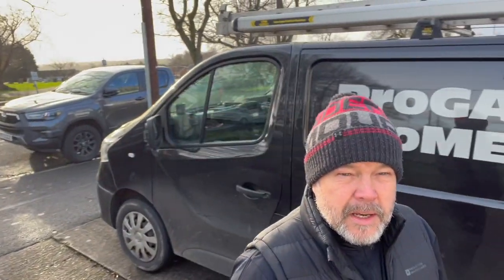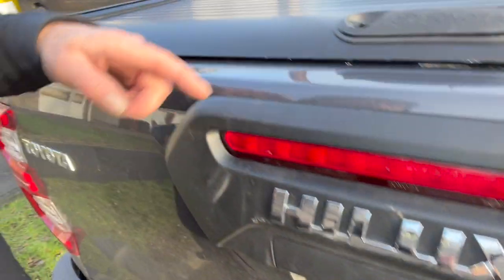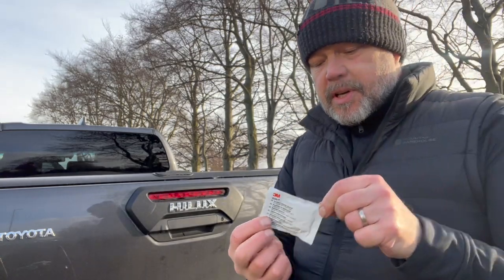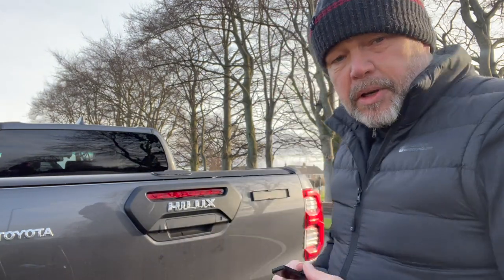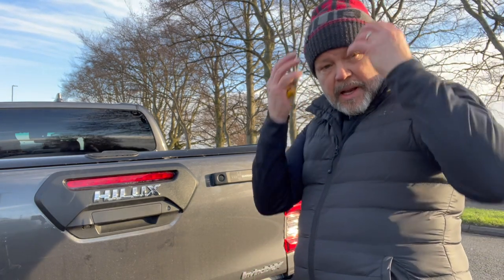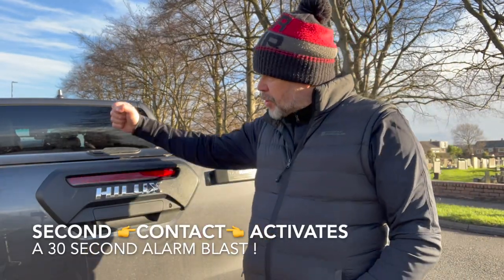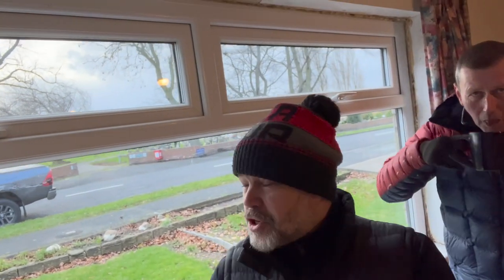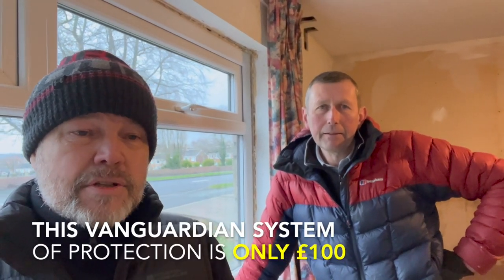VanGuardian is a flexible re-usable transferable Alarm Alert solution to stop Thieves operating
VanGuardian  Alarms are designed to deter thieves with a Visible Deterrent so they can see your van or truck is protected Before they even approach ! But if ignored VanGuardian emits a Powerful Audible Alarm that activates on 👉contact👈 Alerting you and others  around when thieves are operating  to thwart the actions of thieves If a Trucks is your vehicle of choice for carrying your tools and equipment around you need to take preemptive proactive action to protect your vehicle from van crime and safeguard your tools & equipment inside ! And VanGuardian provides the solution 👊